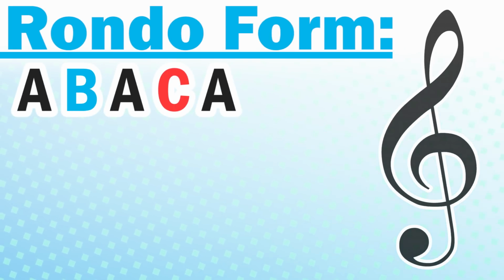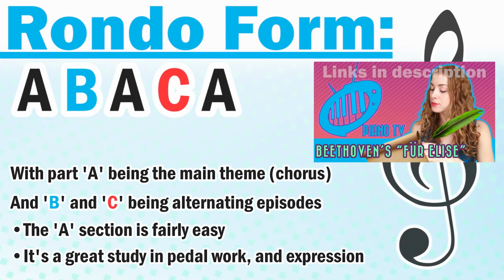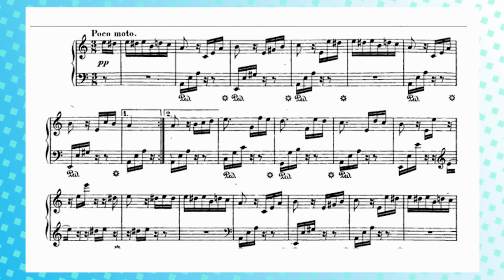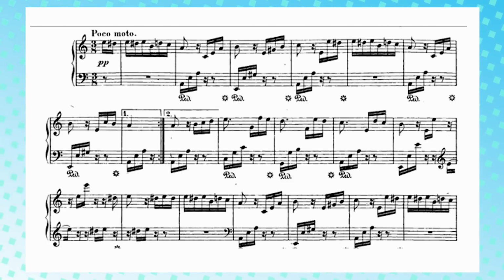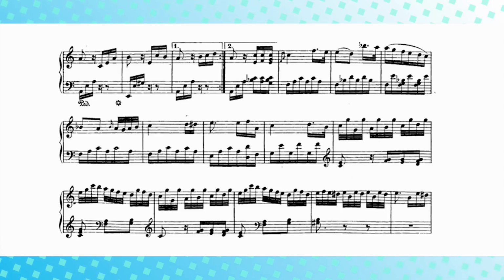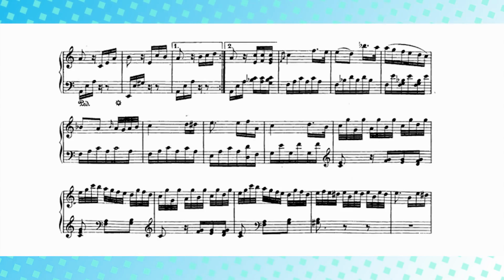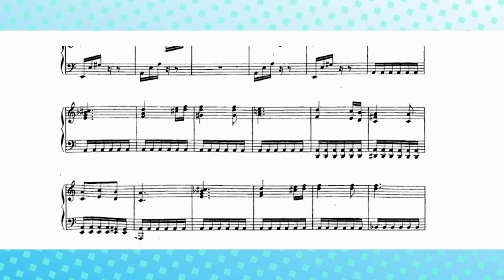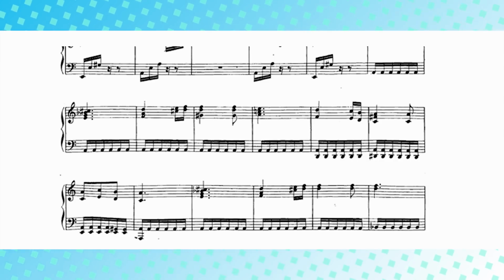Beethoven's Fur Elise: The "Stairway to Heaven" of Piano